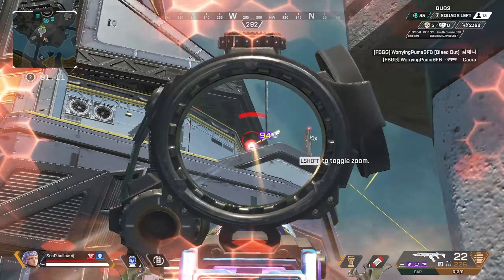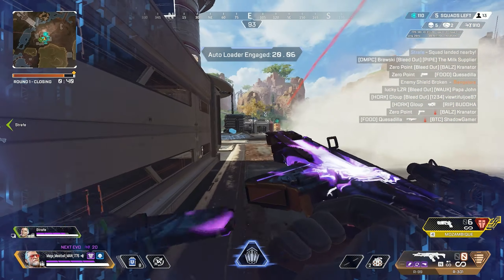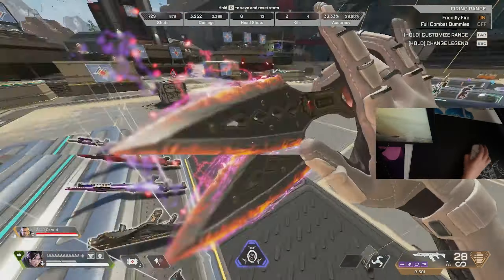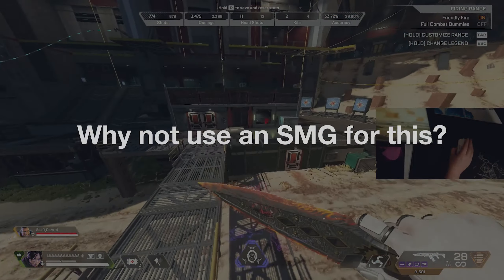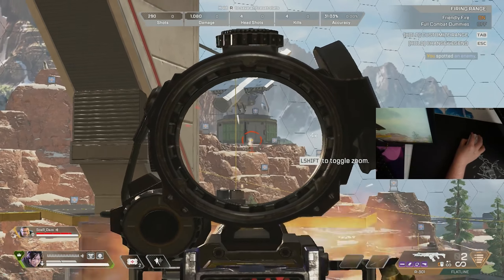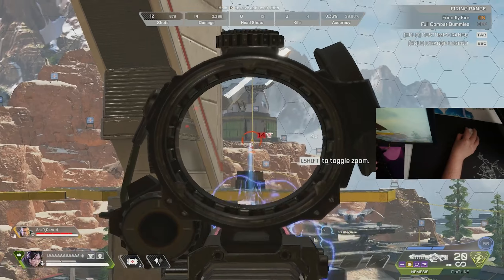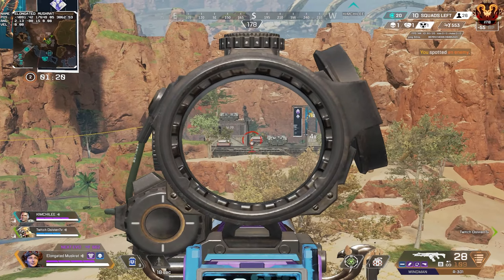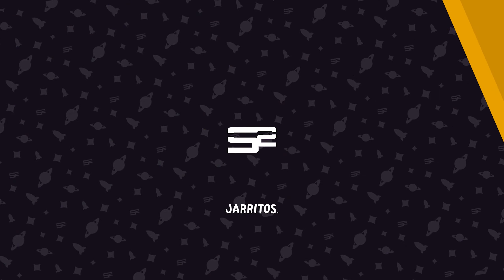How To Jitter Aim On Apex Legends (Jitter Aim Guide & Tips)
Guide for how to Jitter Aim on Apex Legends, what it is, how it works, and a comprehensive guide to master this technique. Below, we have timestamps to get to the part you will find most helpful!

Be sure to support @hollow_o !

Timestamps:

00:00 How To Jitter Aim On Apex Legends Intro
00:14 What Is Jitter Aiming
00:45 How To Jitter Aim
01:11 When Should You Jitter Aim
01:46 What Jitter Aiming Looks Like (Hand Camera)
02:19  What Loadouts Are Best For Jitter Aiming
03:51 Tips To Jitter Aim Safetly
05:58 Is Jitter Aiming Cheating
07:20 Jitter Aiming Final Points

Powered by BenQ MOBIUZ
SoaR Gaming began as a group of friends showcasing their Call of Duty skills on YouTube back in 2011. SoaR Gaming is one of the most prolific brands in the fields of content production and competitive esports. With a social media following in the millions, creators across numerous platforms worldwide and a strong presence in games such as Call of Duty, Fortnite, Apex Legends, VALORANT and more; SoaR Gaming aims to continue thriving as a leading name in online entertainment.
FOR GENERAL INQUIRIES OR QUESTIONS